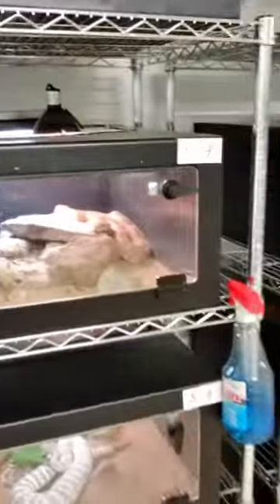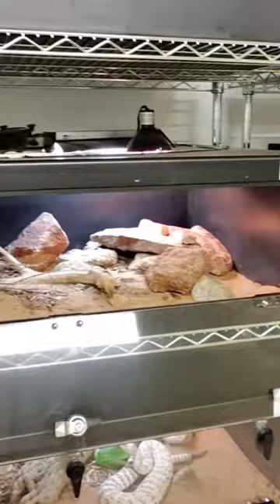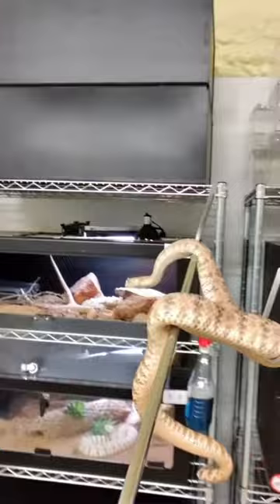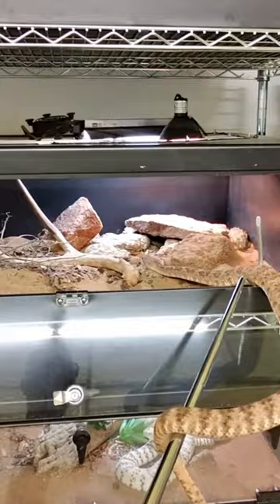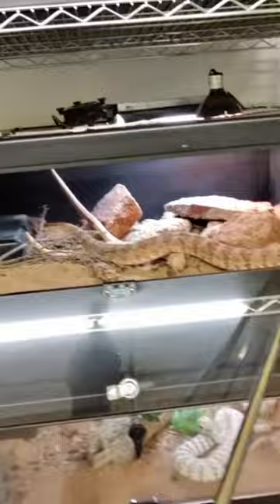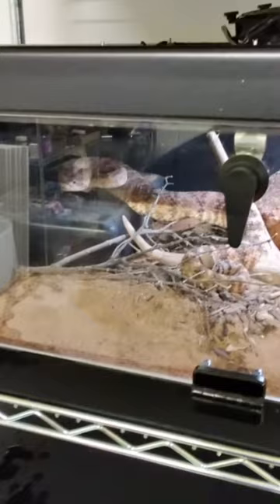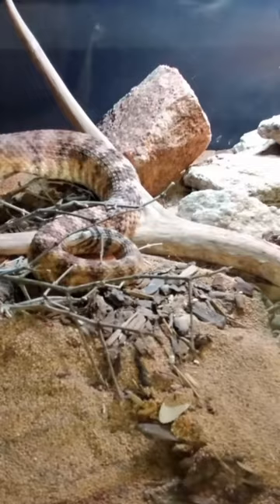Maintenance Time : Speckled Rattlesnake